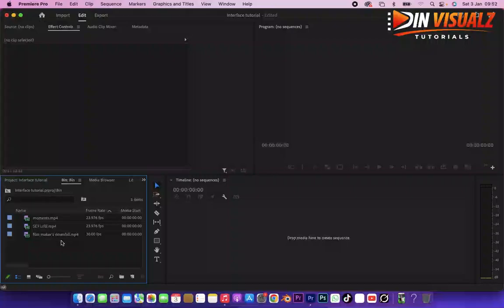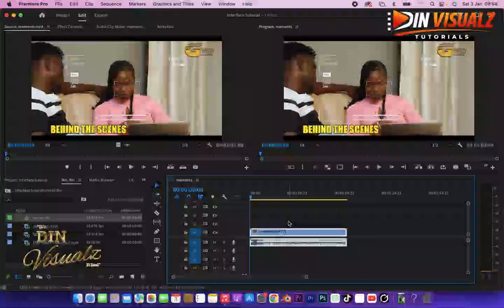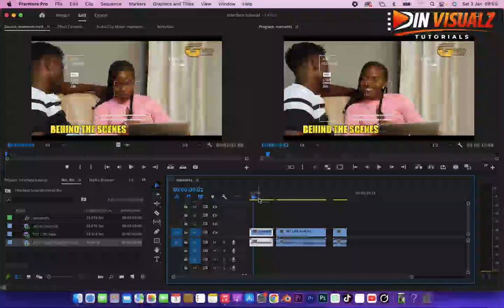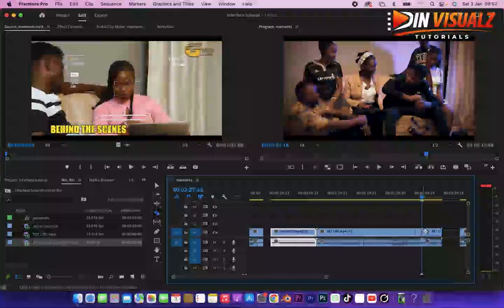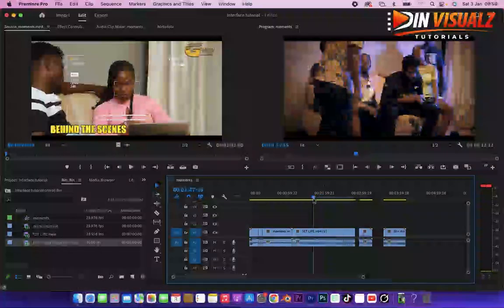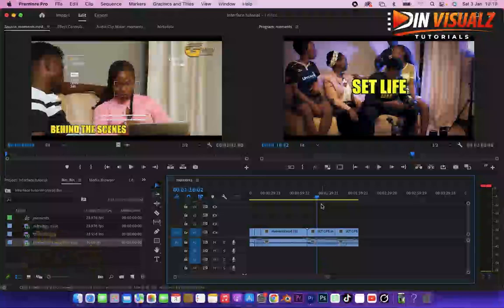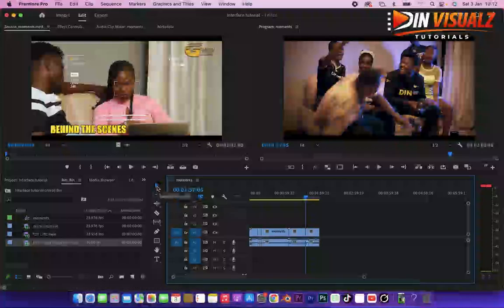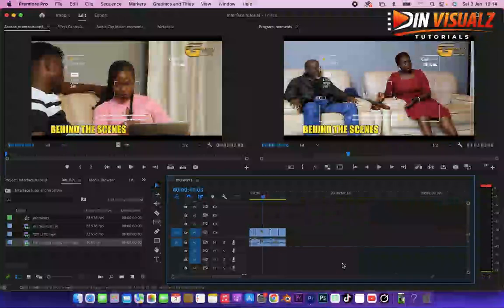How to Cut Videos Clean Like a Pro | Premiere Pro Beginner Tutorial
Welcome to Din Visualz Tutorials 🎬

In this video, I show you how to cut videos clean like a professional using Adobe Premiere Pro.
This beginner-friendly editing tutorial will help you remove mistakes, tighten your edits, and make your videos look clean and professional — without using effects or transitions.

🎥 What you’ll learn in this lesson:
• How to place clips correctly on the timeline
• How to use the Razor Tool & Selection Tool
• How to remove mistakes and dead space
• Clean editing rules used by professionals
• Tips to improve editing speed and flow

This lesson is perfect for:
✔ Beginners in video editing
✔ Content creators & YouTubers
✔ Filmmakers starting with Premiere Pro

📌 Yesterday’s lesson:
Editing 101 – Premiere Pro Interface & Workspace Setup

📌 Next lesson:
Color Correction Basics – Fix Bad Footage (Coming Wednesday)

✔ Video Editing
✔ Cinematic Color Grading
✔ Photoshop Tips
✔ Blender 3D & VFX Tutorials